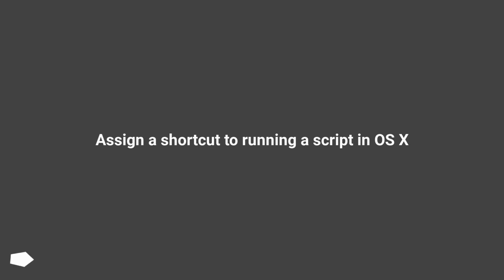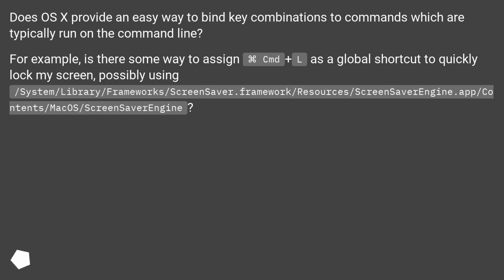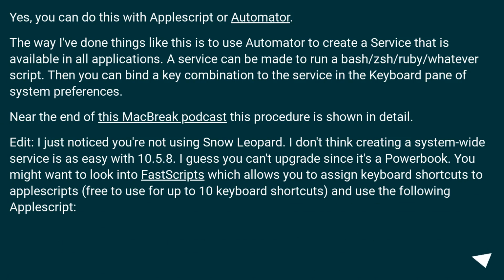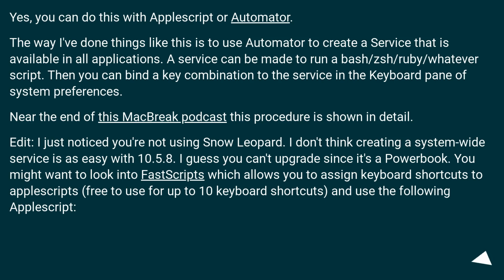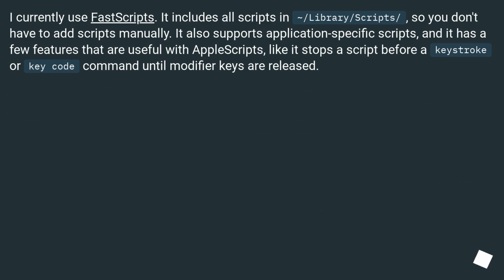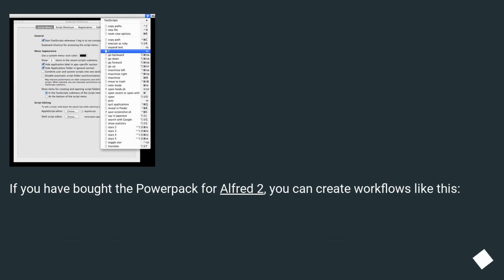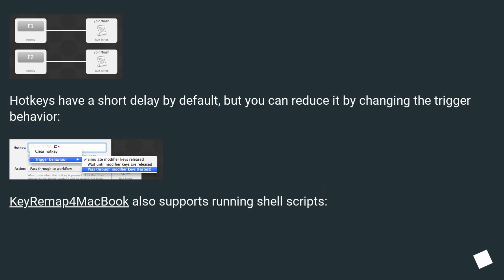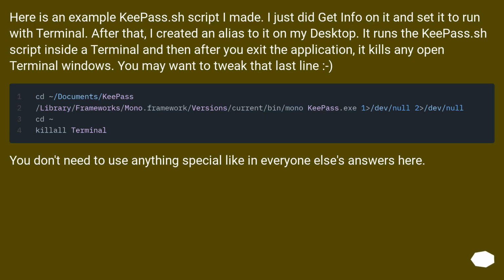Assign a shortcut to running a script in OS X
Chapters
00:00 Question
00:42 Accepted answer (Score 21)
01:51 Answer 2 (Score 38)
04:49 Answer 3 (Score 1)
05:07 Answer 4 (Score 0)
05:49 Thank you